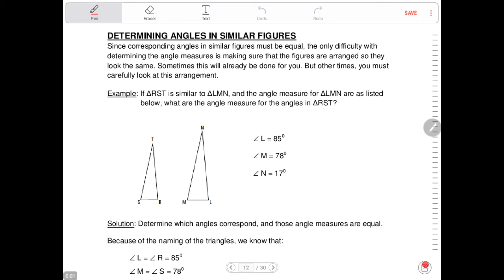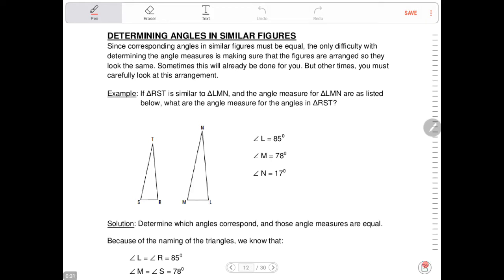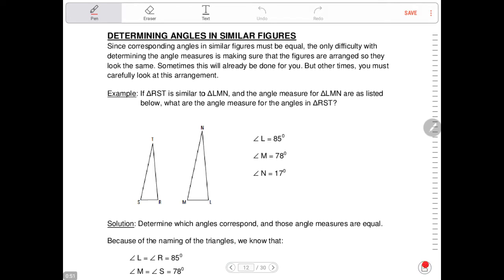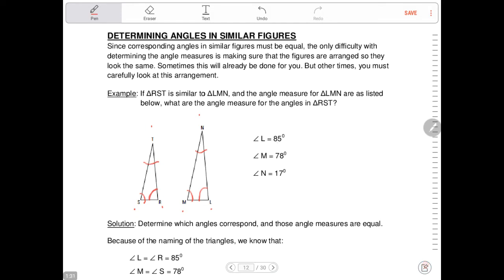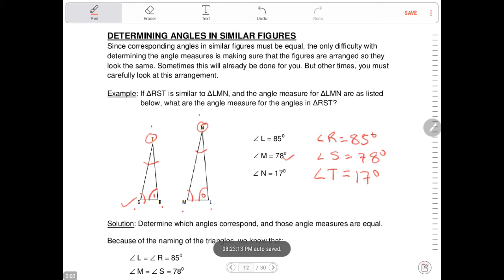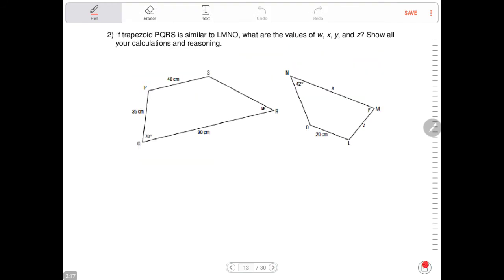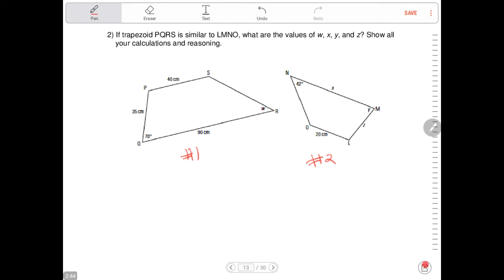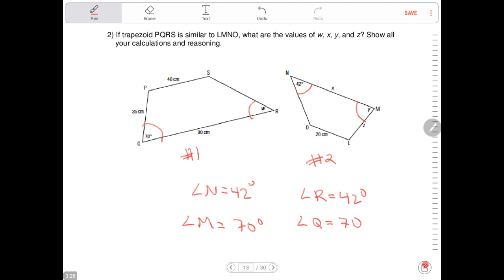Determining Angles in Similar Figures